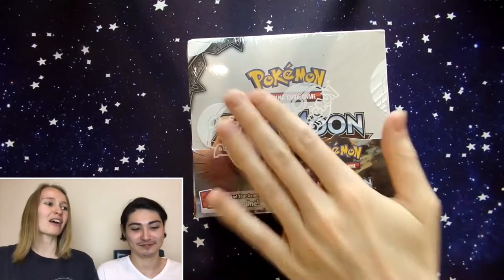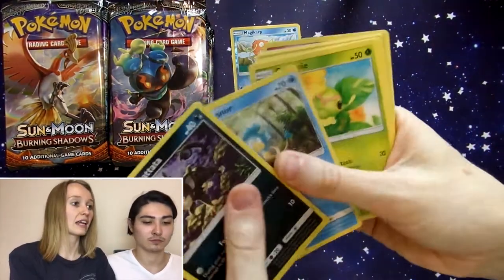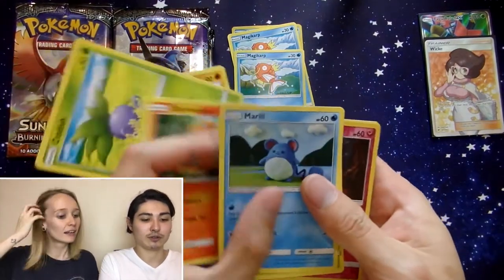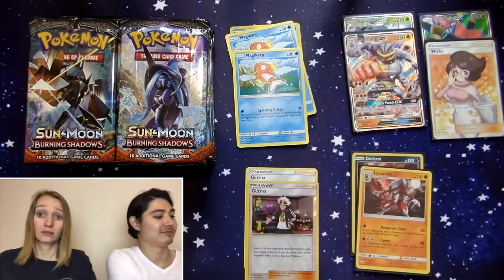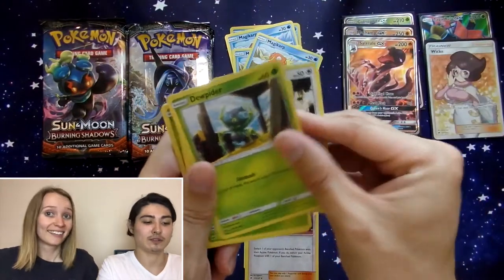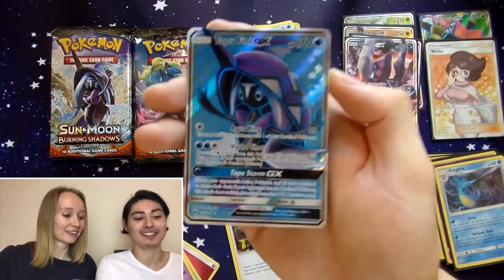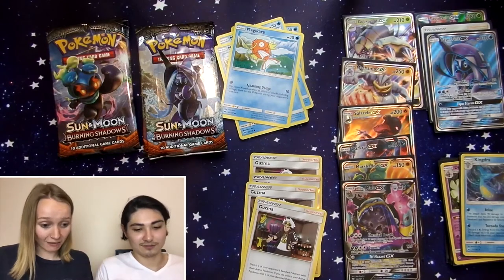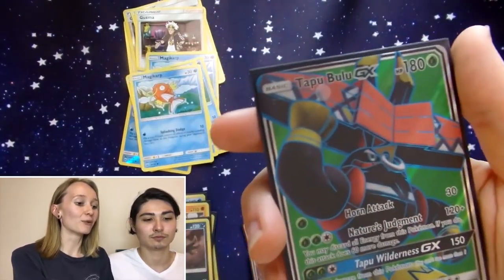THE BEST BURNING BOOSTER BOX! | Kyukon & Koiking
What an incredible box!
We love opening booster boxes so much, especially when you get one like this.
The next box we open should be a Crimson Invasion box so prepare yourselves for the brand new set and some (we hope) amazing pulls!

Let us know what you want to see from us!